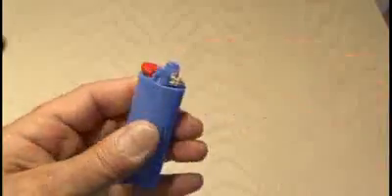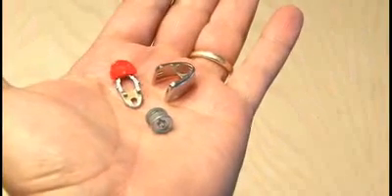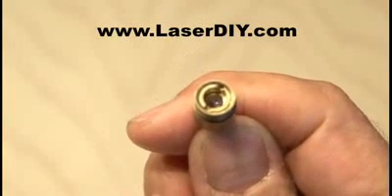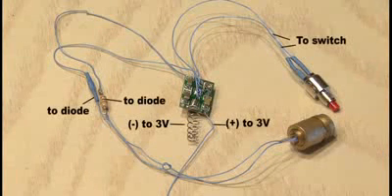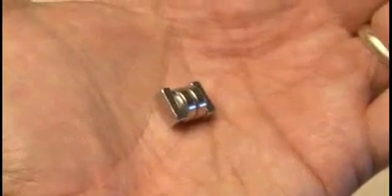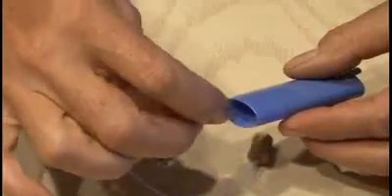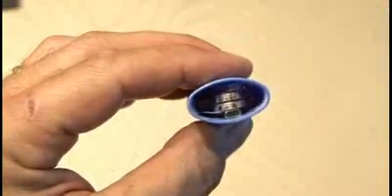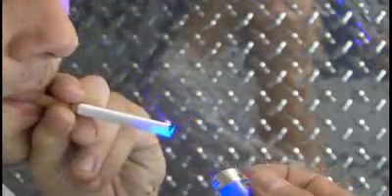Amazing Lasers!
COOL LASER!